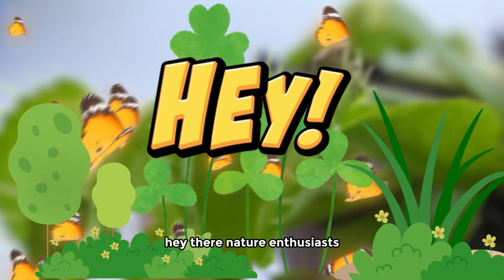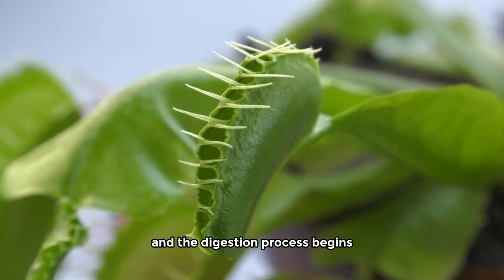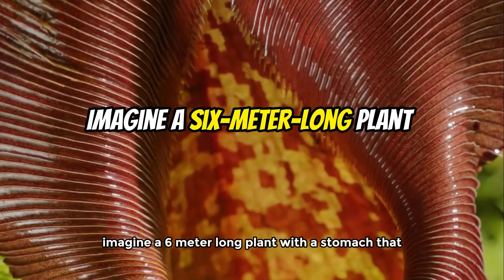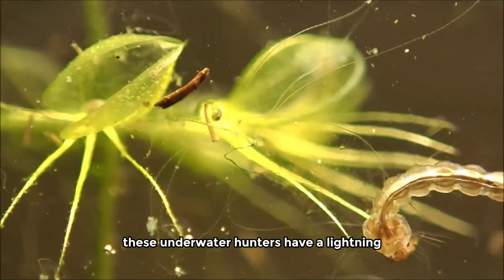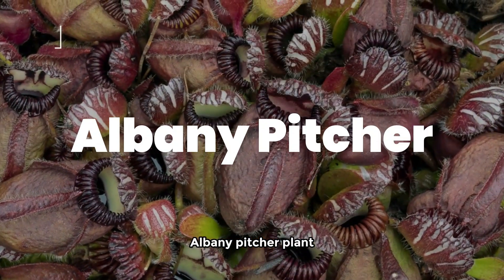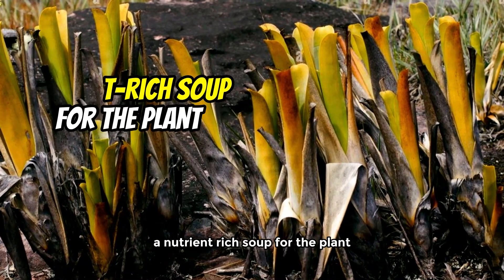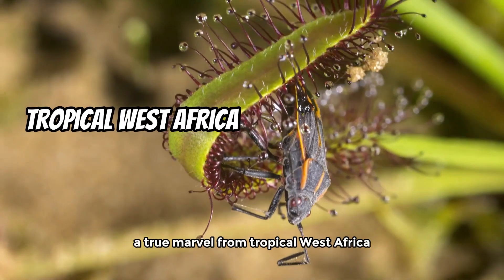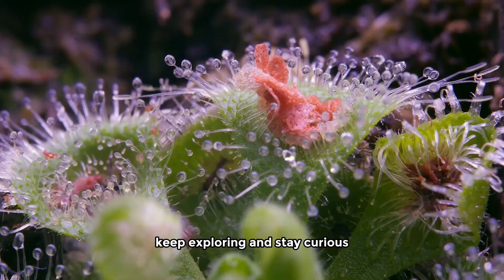The 10 Most Dangerous Carnivorous Plants in the World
Explore the World of Carnivorous Plants!  or Top 10 Carnivorous Plants That Eat Animals 🌿

👋 Hey Nature Enthusiasts! Welcome to another exciting episode where we delve into the fascinating world of carnivorous plants. From the iconic Venus Flytrap to the elusive Triphyophyllum peltatum, you won't believe what these incredible predators are capable of!

🌱 In this video, we'll take you on a journey through 10 of the planet's most predatory plants. Join us as we uncover their unique hunting techniques and learn about their extraordinary adaptations.

🌾 We start with the Venus Flytrap, a bug-catching marvel that'll leave you in awe. Then, we'll venture into the world of the Yellow Pitcher Plant, a master of the sticky trap. Get ready to meet the giant flesh-eater, the Nepenthes Rajah, and witness the might of the Drosera Pulchella, the minis of Australia.

🌊 Dive into the underwater ambush of the Large Floating Bladderwort, and discover the deceptive tactics of the Gorgon’s Dewstick. We'll then explore the Albany Pitcher Plant, nature's one-way ticket for unsuspecting insects. Prepare to be amazed by the meaty side of bromeliads with the Brocchinia Reducta.

🐍 Encounter the serpent in the garden, the Cobra Lily, with its cunning ways to capture prey. Finally, meet the Triphyophyllum Peltatum, Africa's carnivorous giant with a complex life cycle.